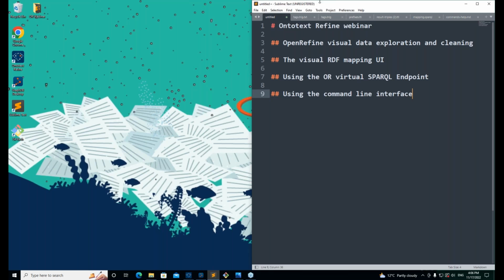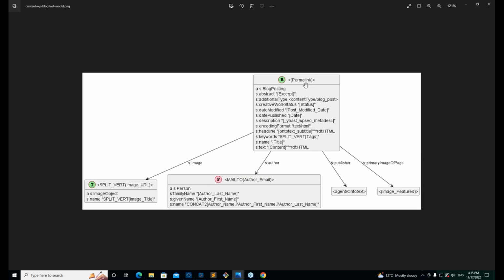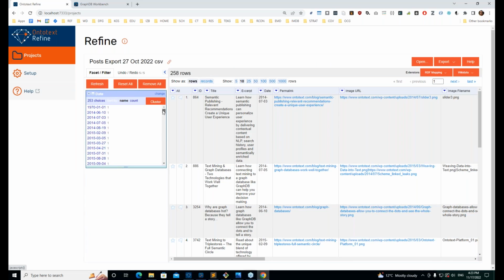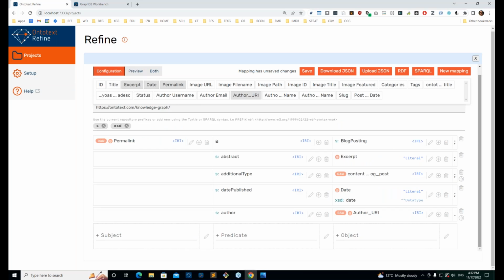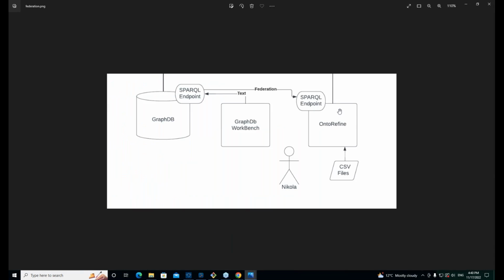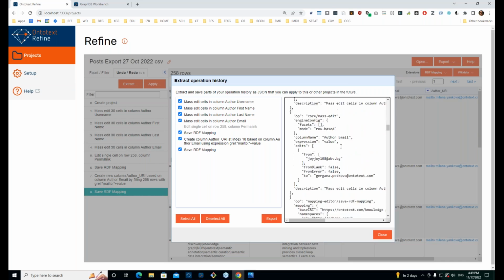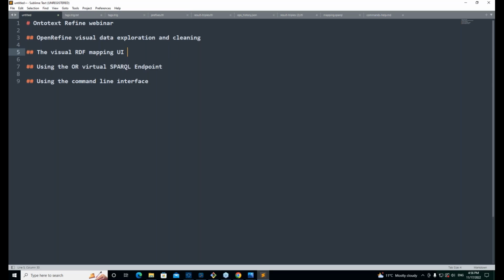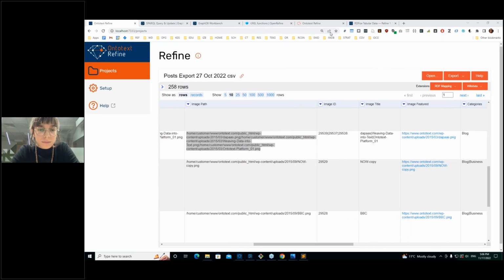[Webinar] From Messy to Clean with Ontotext Refine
Ontotext Refine (formerly OntoRefine) is an intuitive no-code tool to clean and transform structured data into RDF using a freely accessible visual mapping interface.

This webinar is a demonstration of how to use Ontotext Refine to transform messy tabular data into clean and structured RDF data. It is presented by Nikola Tulechki, Knowledge Engineer & Data Scientist at Ontotext. For the demonstration, he first uses the graphical interface to interactively clean, enrich and map sample data to RDF. Then, he shows how easy it is to turn the work into a batch job that can be executed using Ontotext Refine’s all new command line interface on any input data of the same shape.